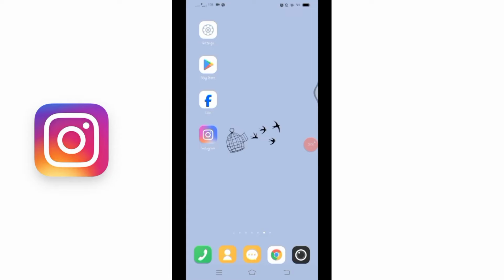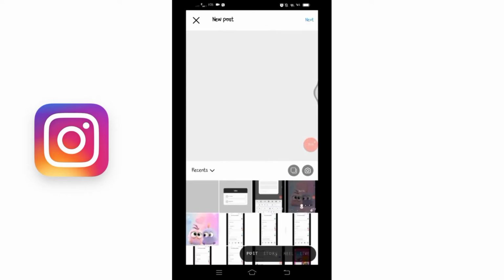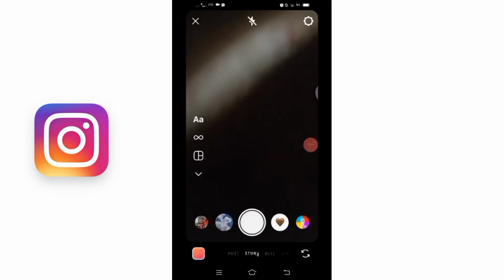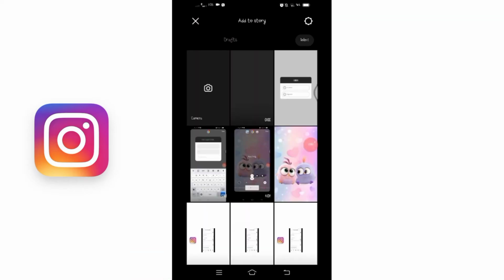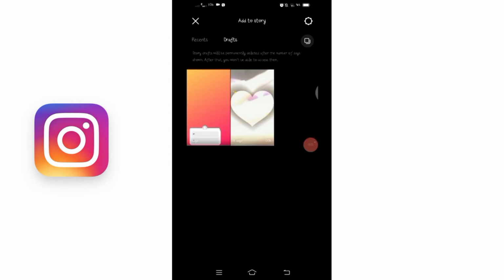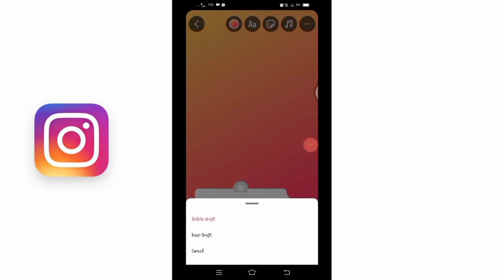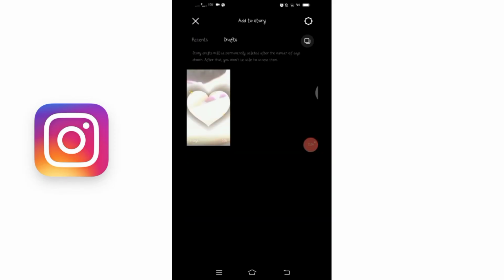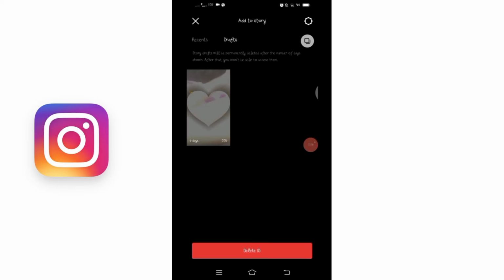How to Check and Manage Instagram Drafts?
Ever wondered how to efficiently check and manage your Instagram drafts? Look no further! This comprehensive guide takes you through the latest updates, revealing the secrets to navigating and organizing your drafts like a pro. Stay in control of your content creation, save time, and optimize your Instagram strategy. Ready to streamline your workflow and boost your social media game? Dive into this must-watch tutorial now!